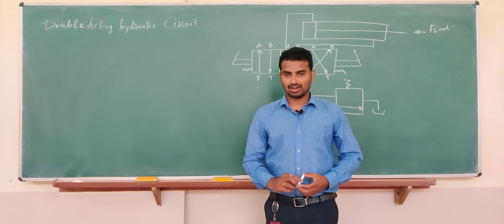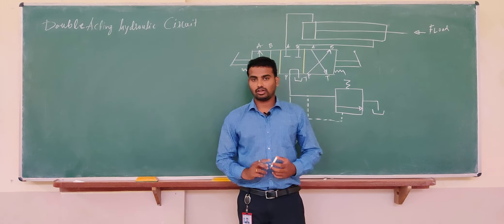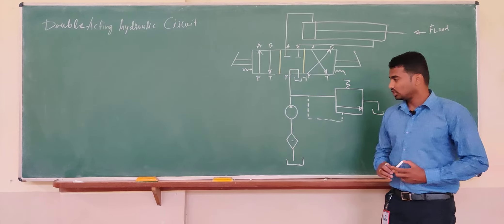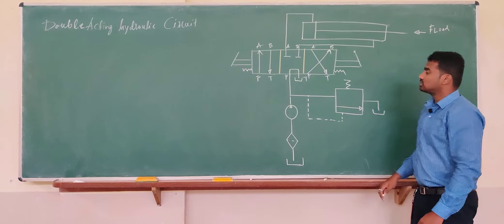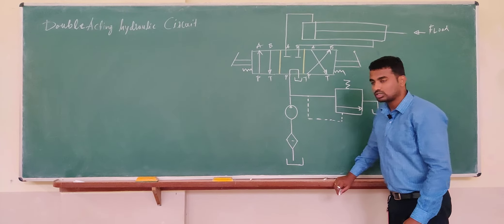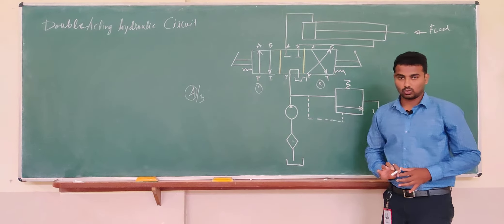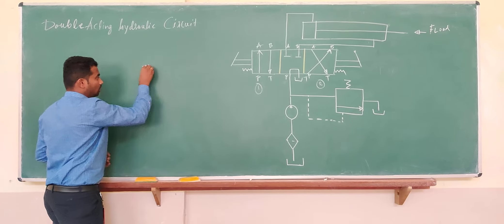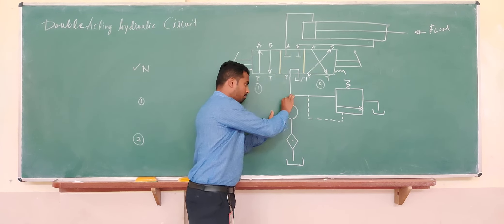Fluid Power Engineering | Working of Double Acting Hydraulic Circuit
Dear Student Learn Double Acting Hydraulic Circuit